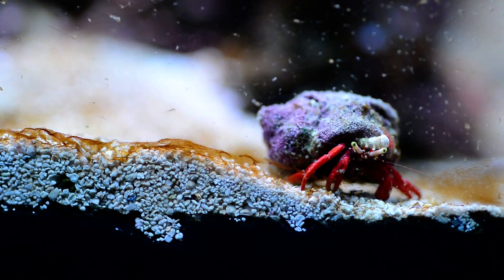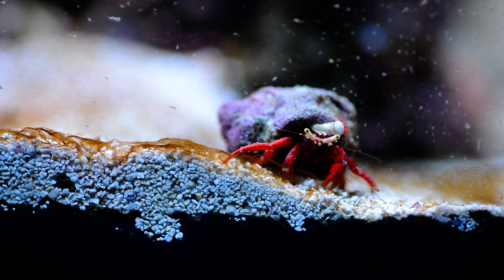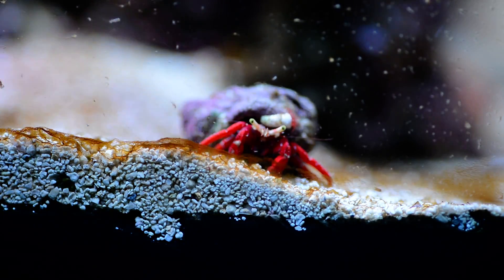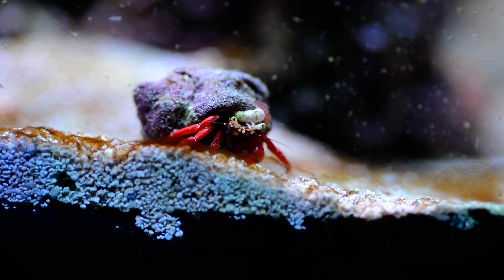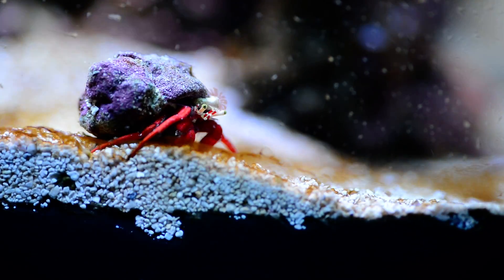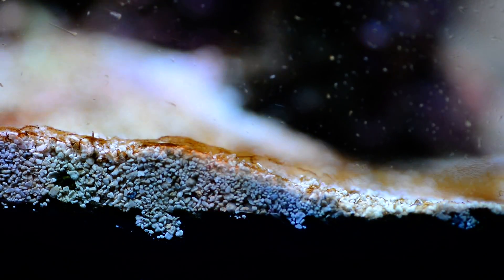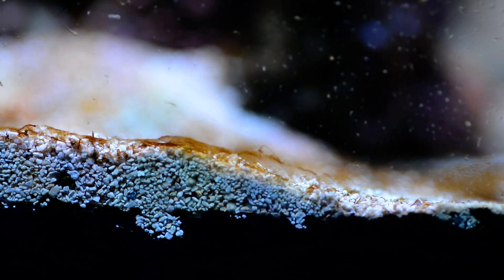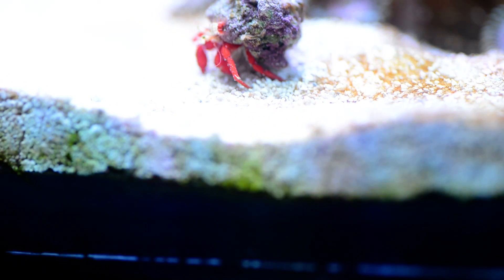Elvis the Scarlet Hermit & Algae ID?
Short video on Elvis the Scarlet Hermit!  Also, can anyone ID the algae growing in my tank?